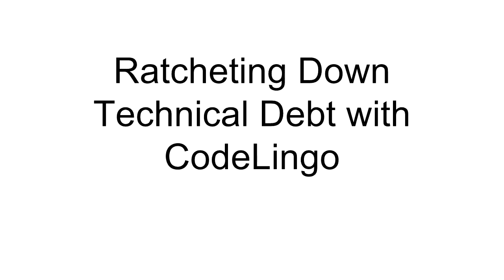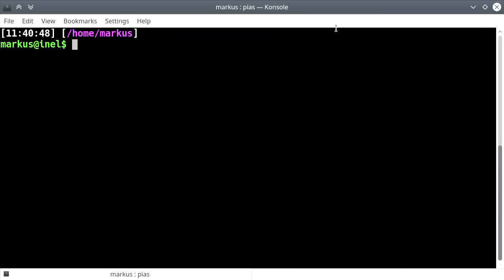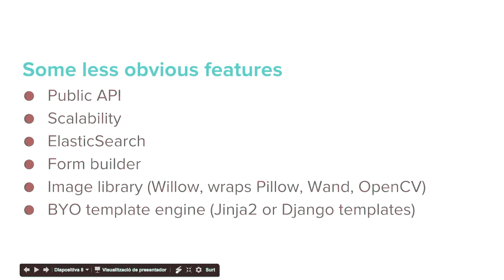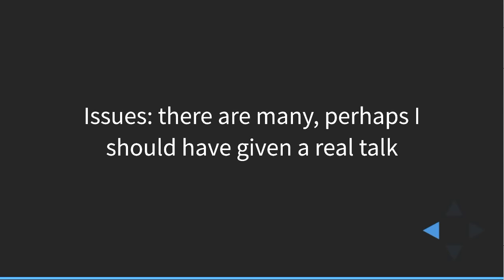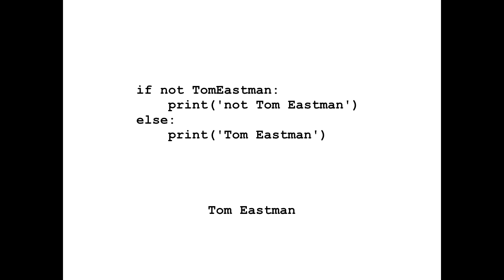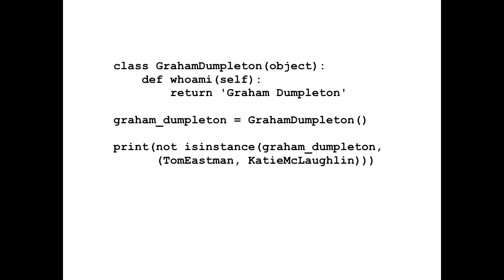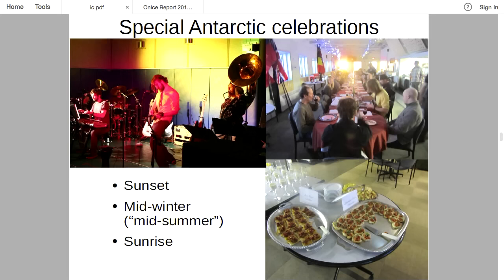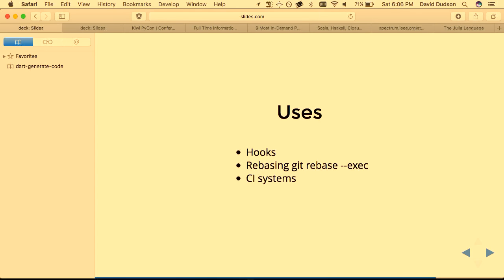Lightning Talks Saturday